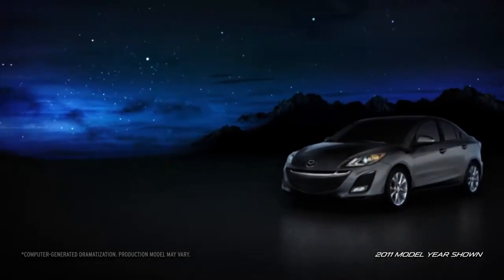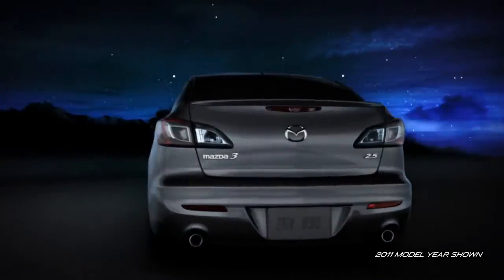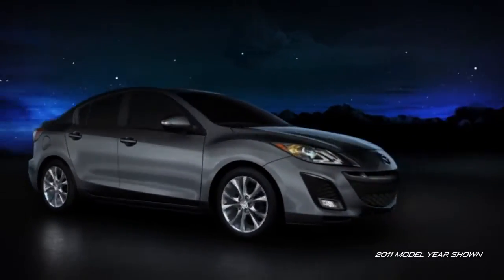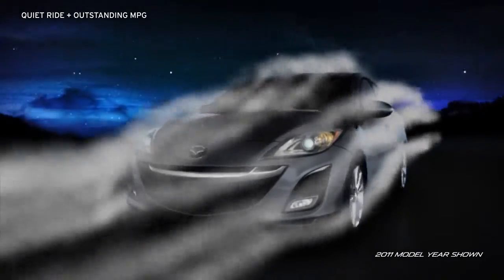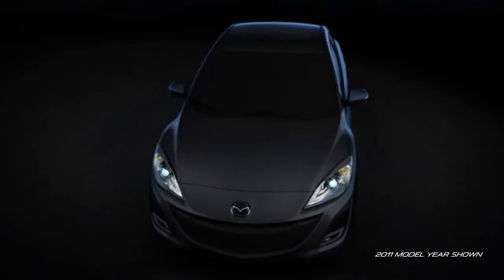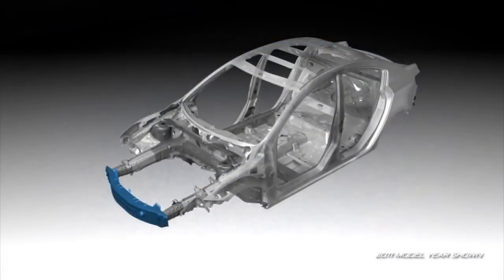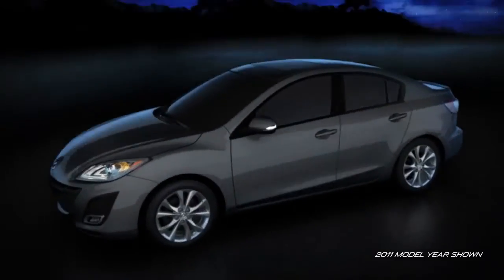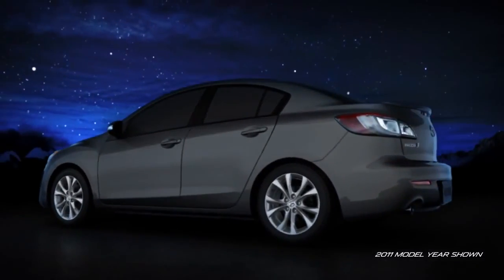2012 Mazda3 4 Door Sedan — Body Mazda USA